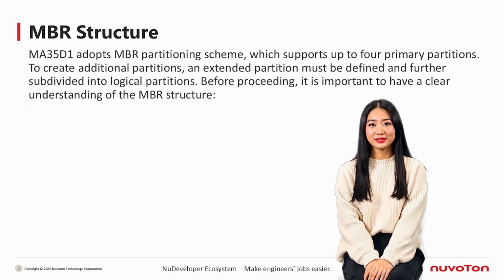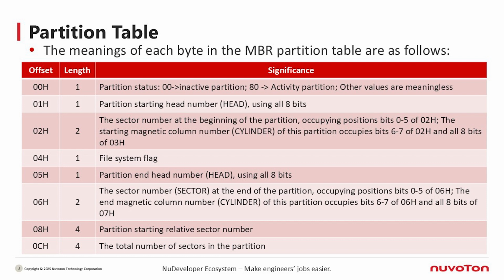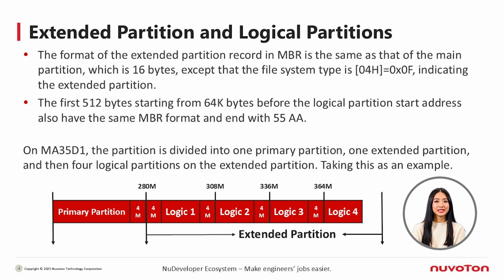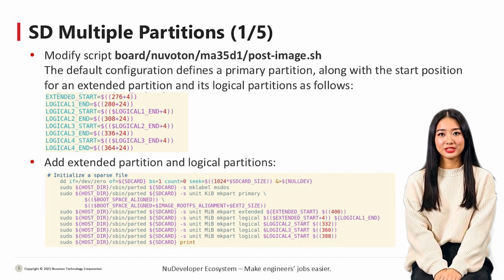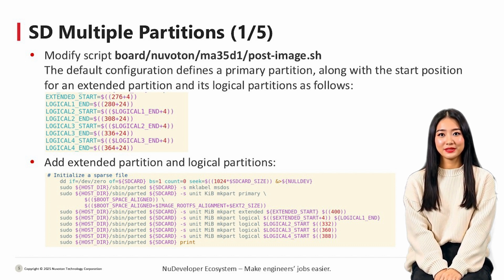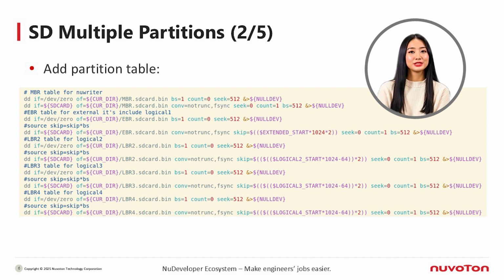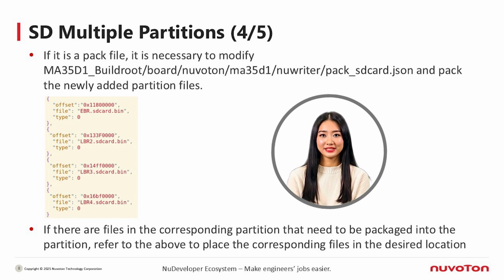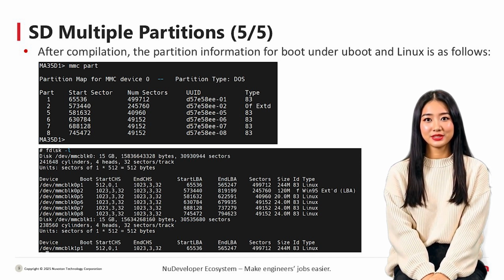MA35D1 SD Multiple Partitions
Firstly, introduce the structure of MBR partitions, the meaning of each byte in the partition table, and the relationship between extended partition and logical partitions.
Then, taking the example of an extended partition on MA35D1 and dividing it into four logical partitions, explain how to calculate and modify it successfully in the project.